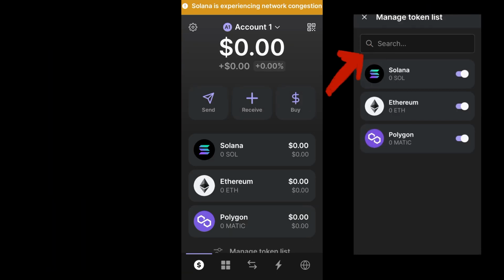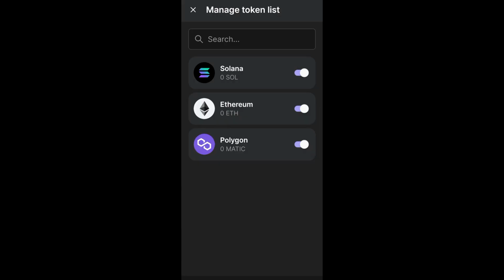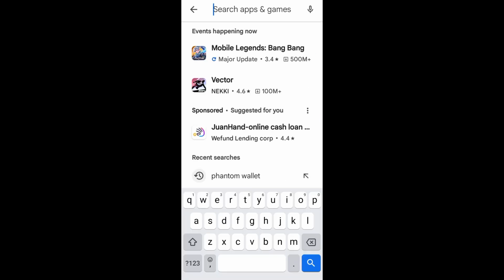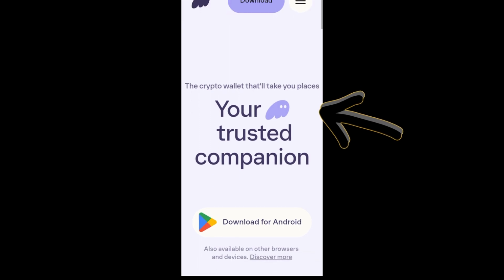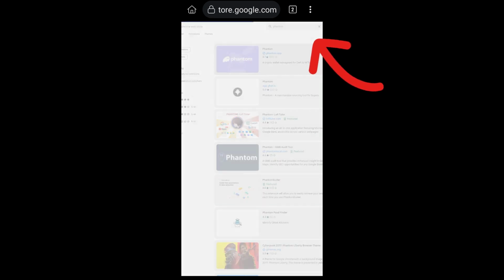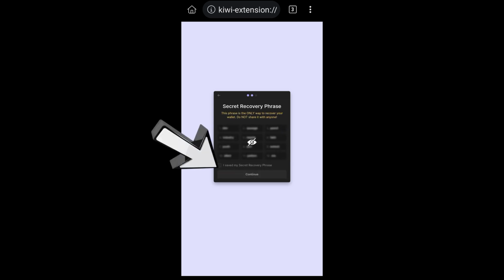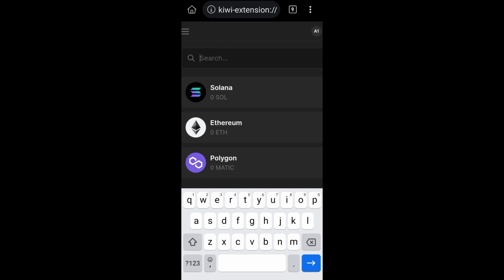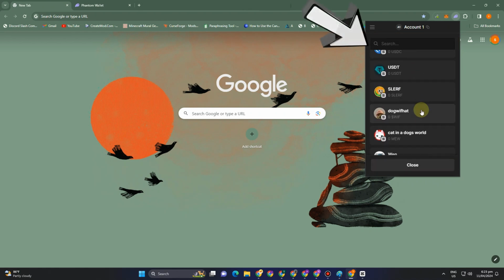How To Add Token On Phantom Wallet (Easy Step By Step)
🔑 Expand Your Crypto Portfolio with Phantom Wallet! 🔑

Ready to diversify your crypto holdings? Learn how to add a new token to your Phantom Wallet in just a few simple steps! In this comprehensive tutorial, we'll guide you through the process of adding any ERC-20 or SPL token to your Phantom Wallet, allowing you to explore new investment opportunities and participate in exciting decentralized finance (DeFi) projects.

🚀 Unlock New Possibilities in DeFi 🚀
With Phantom Wallet, the possibilities are endless. By adding new tokens to your wallet, you can access a wide range of DeFi platforms, including decentralized exchanges (DEXs), lending protocols, and yield farming projects. Maximize your earning potential and take your crypto journey to new heights!

🔧 Easy-to-Follow Instructions 🔧
No need to be a crypto expert! Our tutorial breaks down the process into simple, easy-to-follow steps, ensuring that anyone can add a token to their Phantom Wallet with confidence. From finding the token's address to adding it to your wallet, we'll walk you through each stage of the process.

🔒 Security First 🔒
Your security is our priority. We'll cover essential tips and best practices to help you verify the authenticity of the token and ensure that your transactions are safe and secure. With Phantom Wallet's robust security features, you can add new tokens to your wallet with peace of mind.

📈 Stay Ahead in the Crypto Game 📈
As the crypto space continues to evolve, staying ahead is key. Watch our tutorial now to learn how to add a token to your Phantom Wallet and position yourself for success in the ever-changing world of cryptocurrencies.